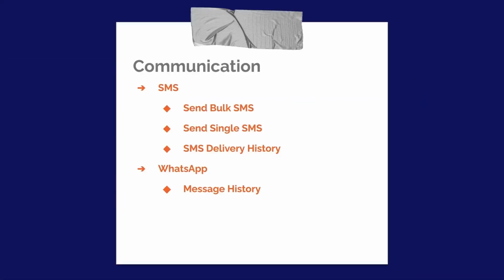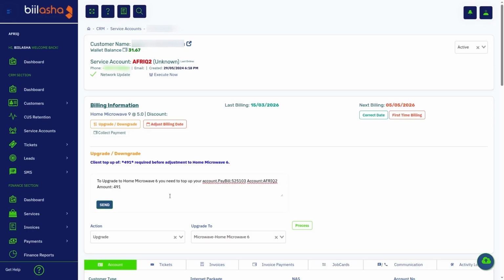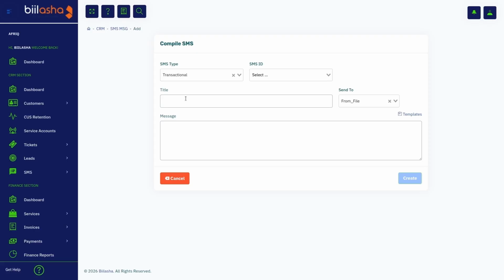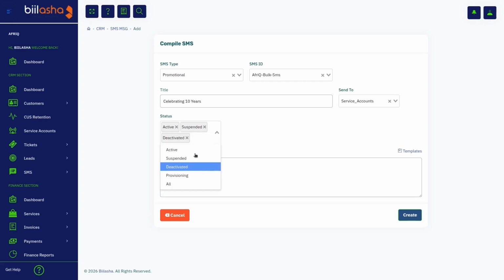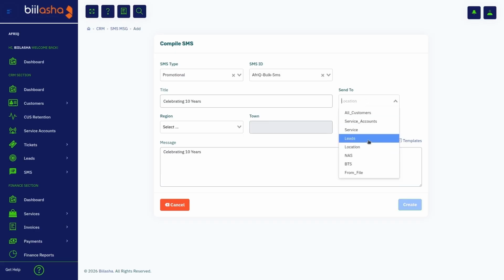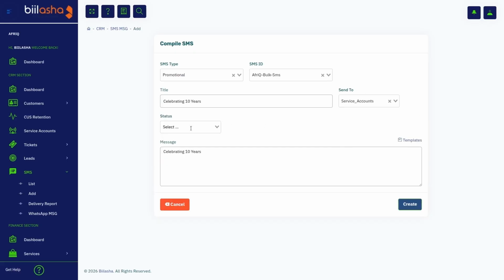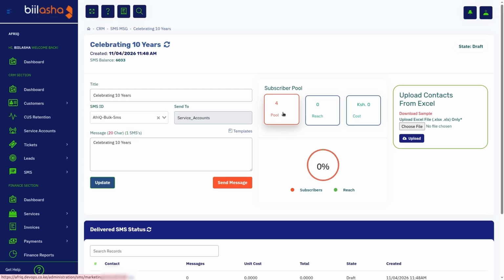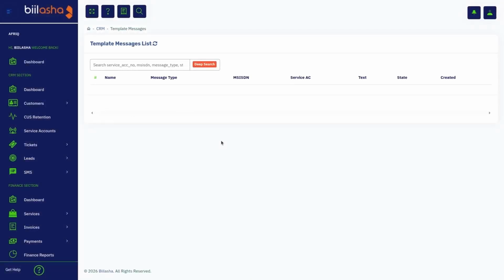Explore Communication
Lets explore what communication is like in Biilasha